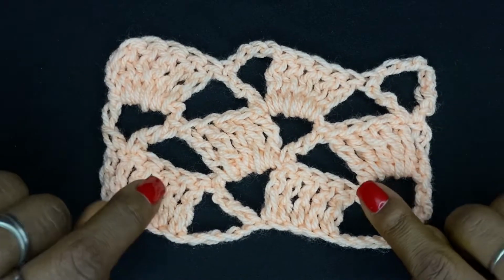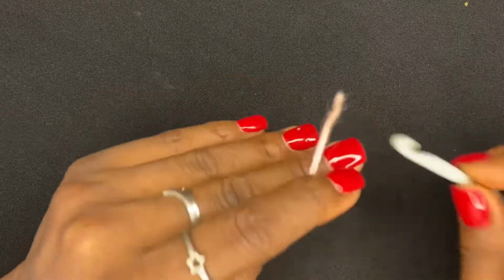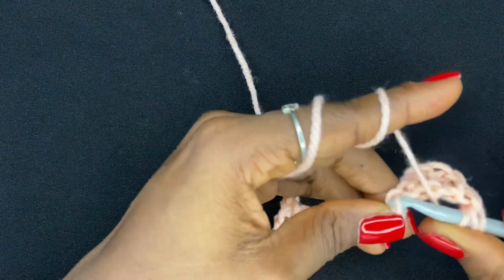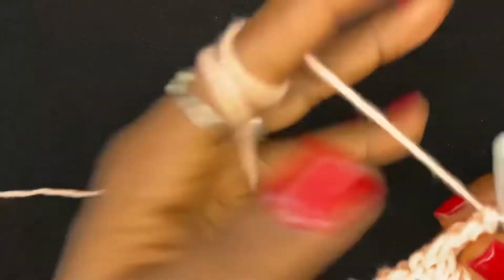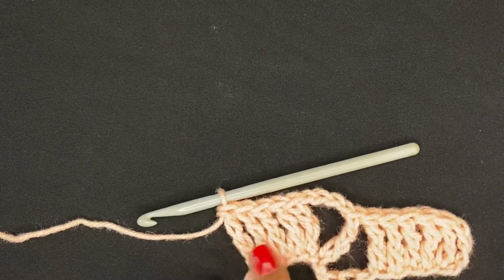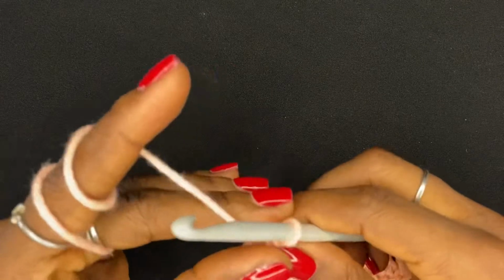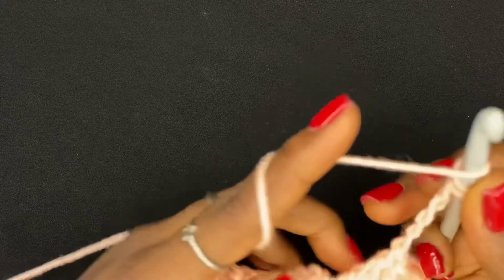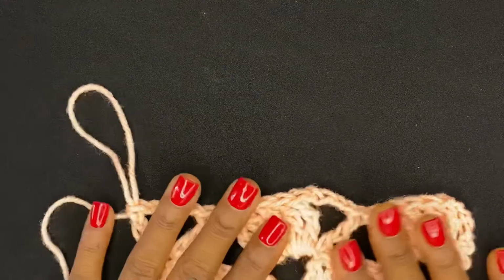Crochet lacy stitch for summer | summer crochet clothing pattern | LST017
join the CROCHET DRESS CHALLENGE
Learn how to use this stitch to make your own original crochet dress